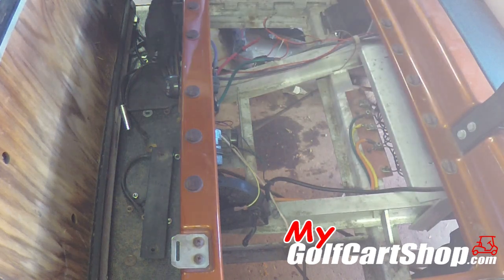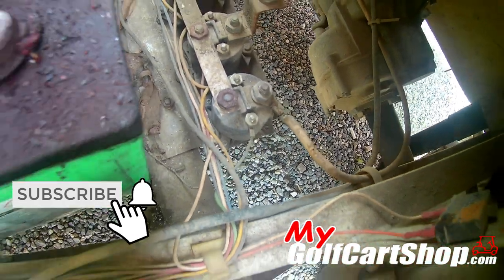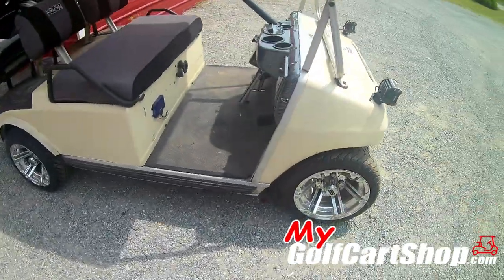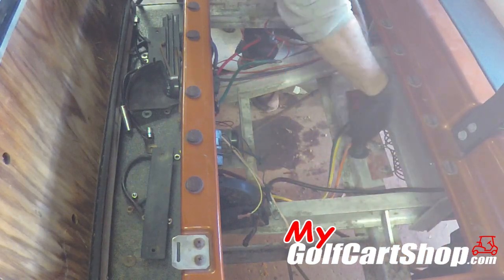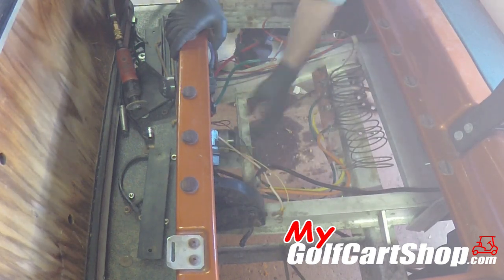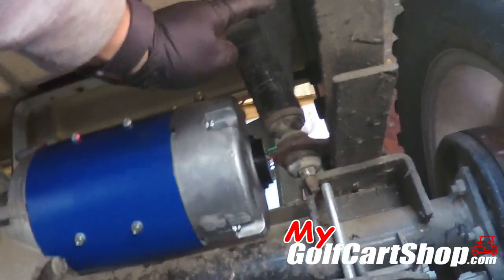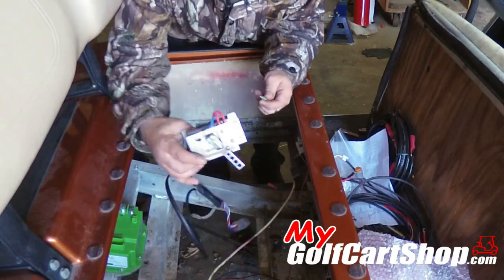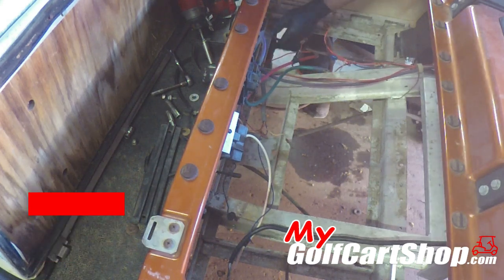Is Conversion For You?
In this video we answer some questions about conversion on the older golf carts out there. Is it for you, worth the cost and more.